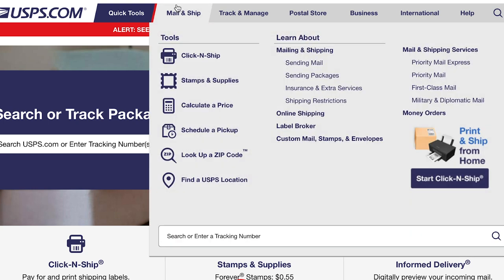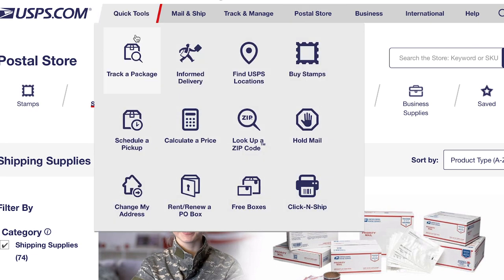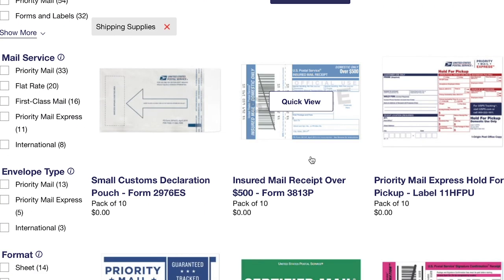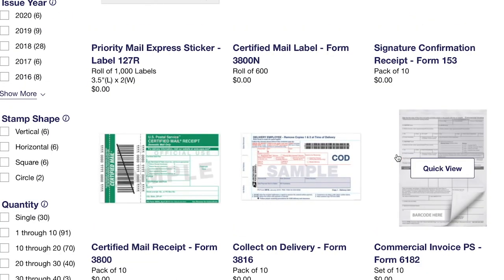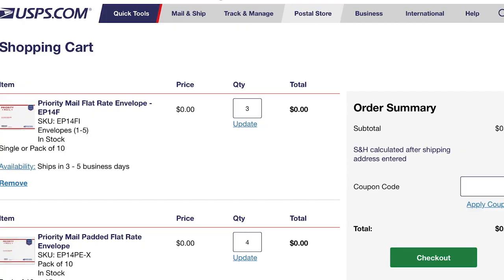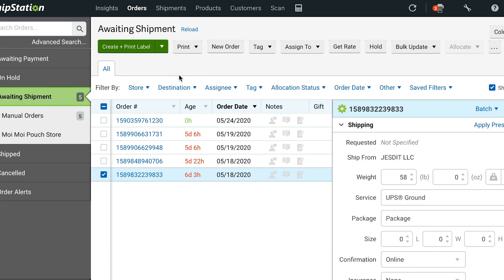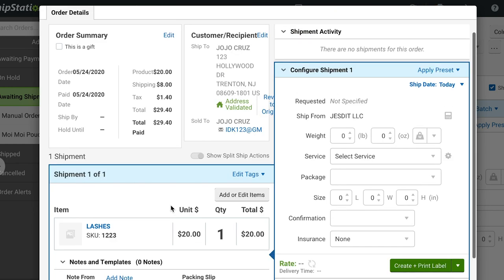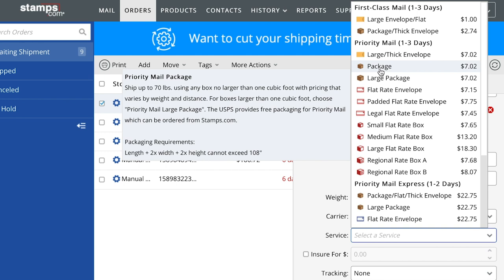HOW I SAVE MONEY ON SHIPPING RATES AND GET FREE USPS SHIPPING SUPPLIES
HOW TO SAVE MONEY ON SHIPPING AND HOW TO GET FREE USPS SHIPPING SUPPLIES

Hey Benjii Babes!

This video is allllllll about shipping.
I ship orders on a DAILY and I have to say, I've learned a thing or two when it comes to shipping.

Want to learn how to get free USPS supplies shipped right to your doorstep?

Let me know if this helps :) xoxo

(Nigerian product but can be used to steam any other food)

|| About Me
My name is Joyce, I'm 25 yrs old and I'm a full-time entrepreneur. I am a product developer, sales and marketing manager and honestly everything above lol I'll be taking you through the ups and downs of entrepreneurship  and providing information on everything BOSSY, giving you a good idea of what the life of a full time entrepreneur typically looks like.